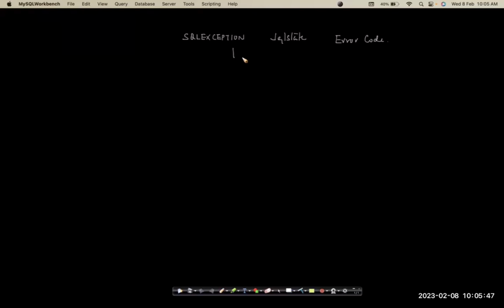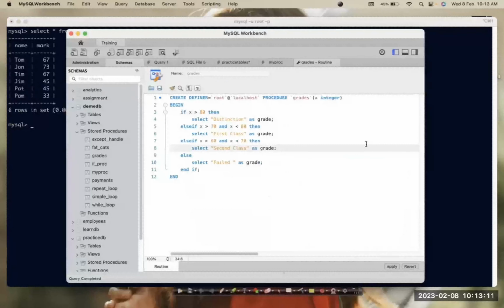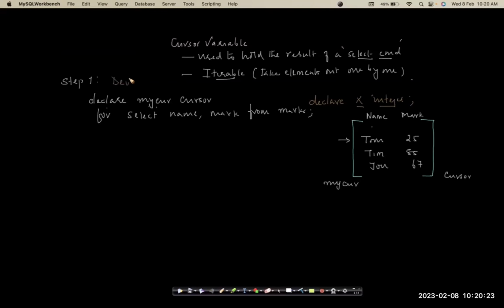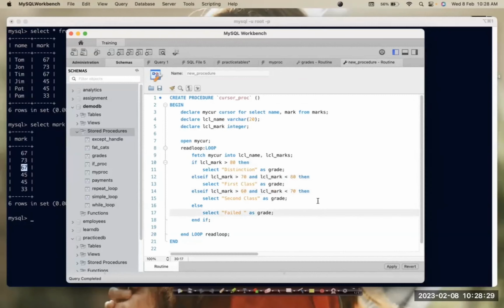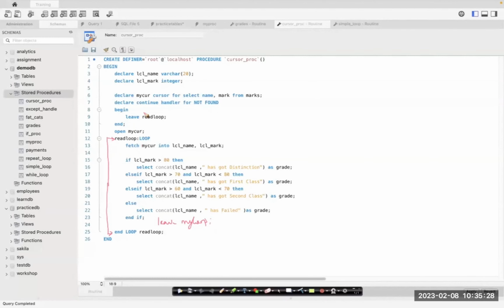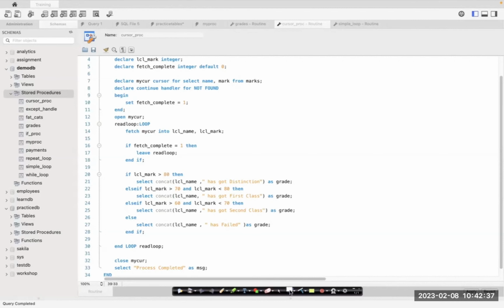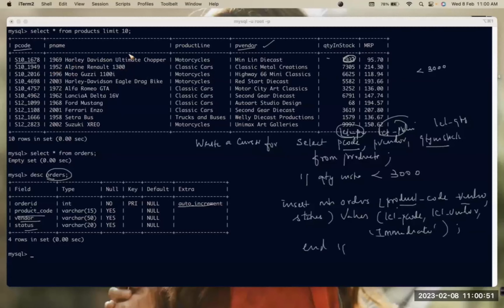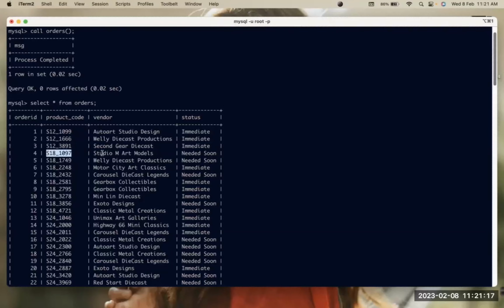MY SQL Cursor Variables Class 11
Learn how to work with MySQL Cursor Variables like a pro! In this video, we'll dive into the world of cursor variables, exploring best practices, common pitfalls, and real-world examples. Improve your database development skills and take your MySQL expertise to new heights!